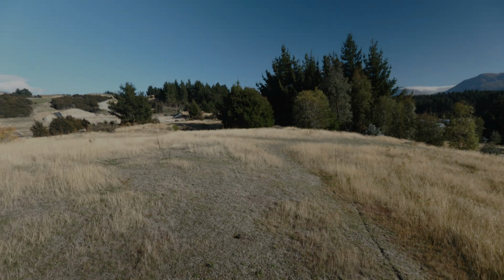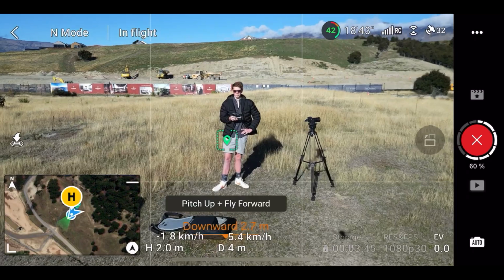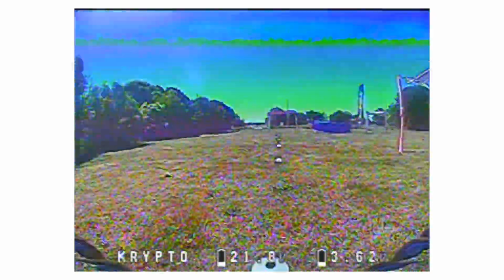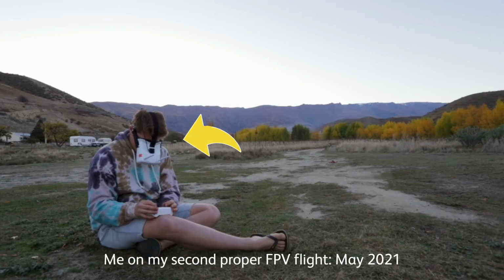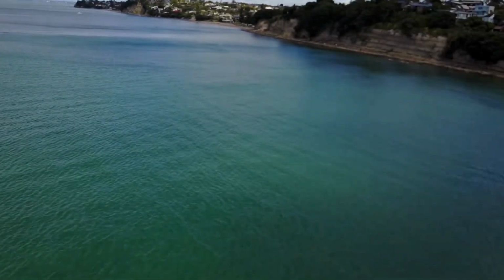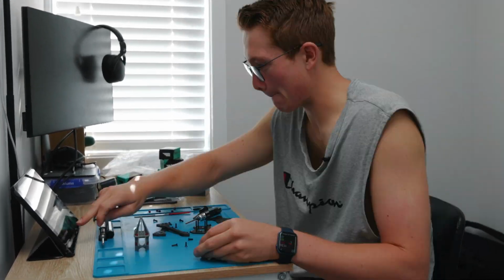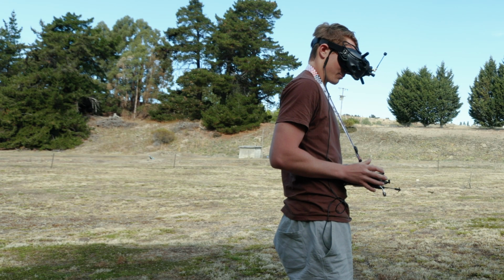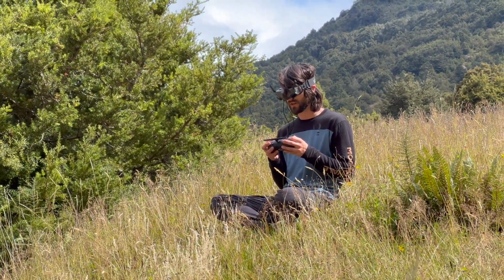On The Fence About FPV Drones? Watch This